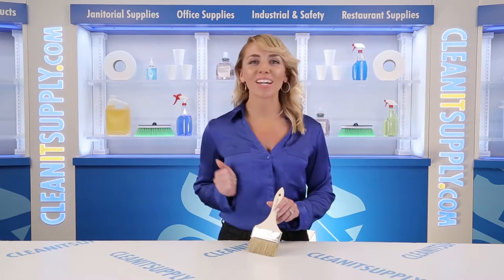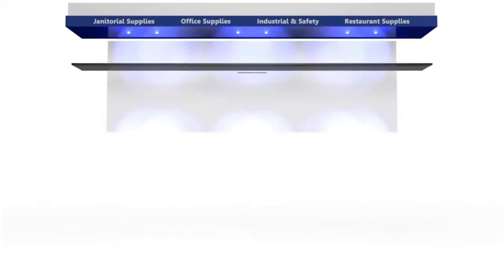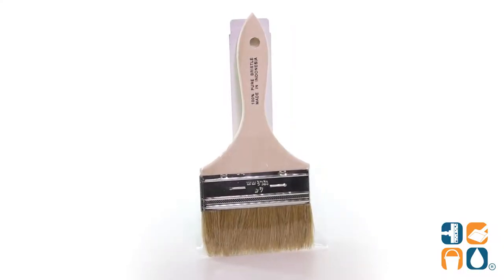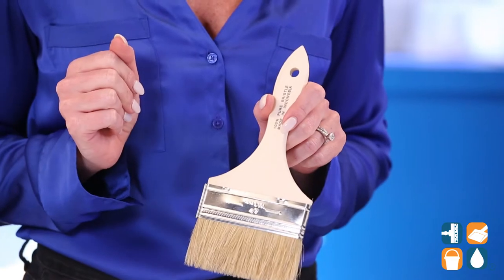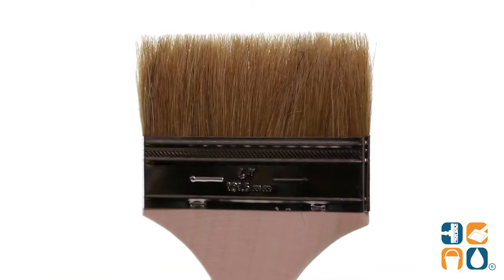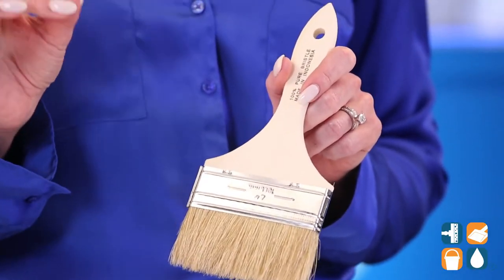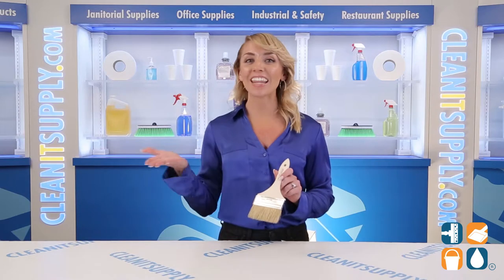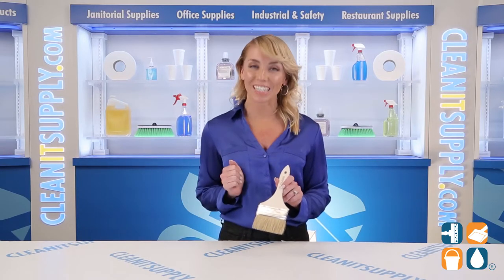Magnolia Brush Low Cost Paint or Chip Brush, 4", 1 Each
Magnolia Low Cost Paint or Chip Brush, 4"
Check out the Magnolia Brush Low Cost Paint or Chip Brush

This 4 inch brush has white bristles that are vulcanized in rubber with a trim length of 1 ½ inches, offering quality and precise painting experience.